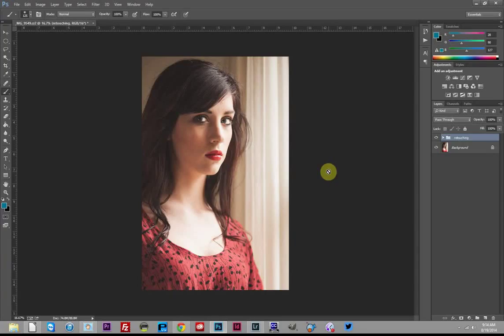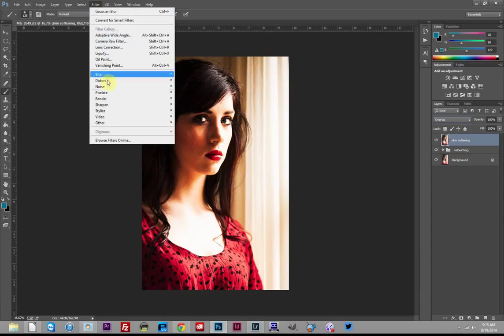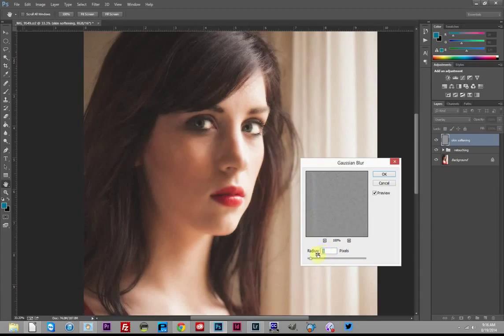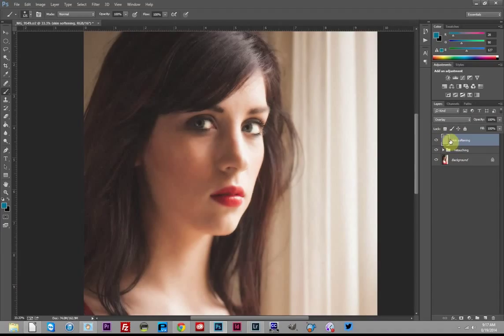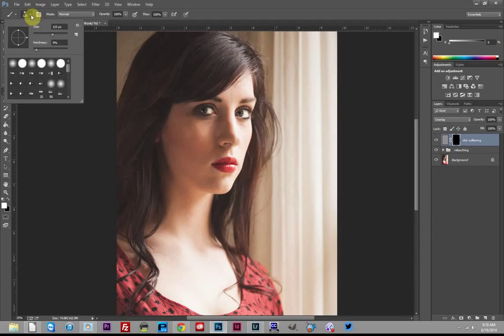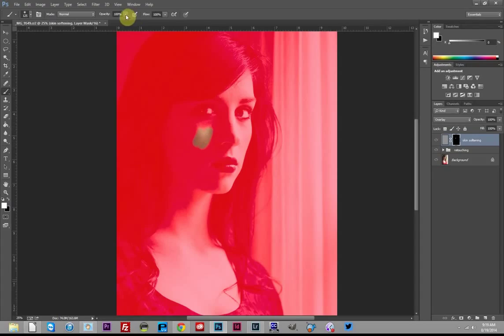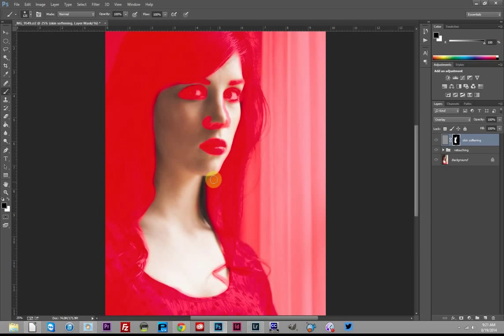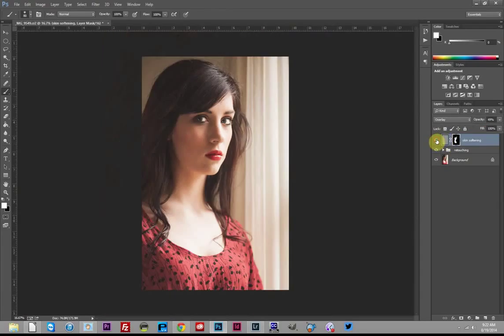Easy Skin Softening using High Pass filter in Photoshop CC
Alex demonstrates a simple and easy high pass skin softening technique in Adobe Photoshop CC.